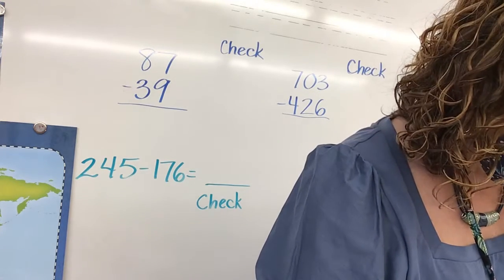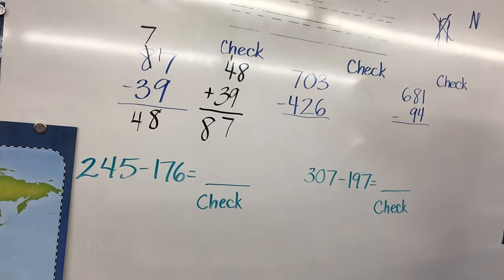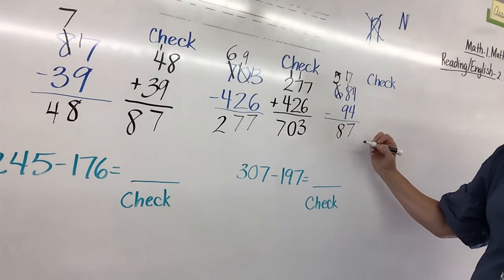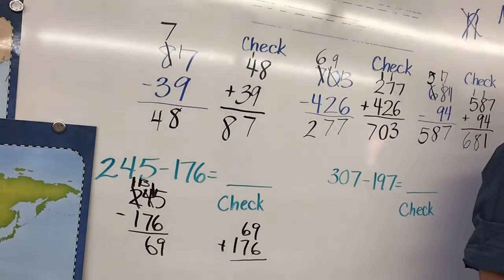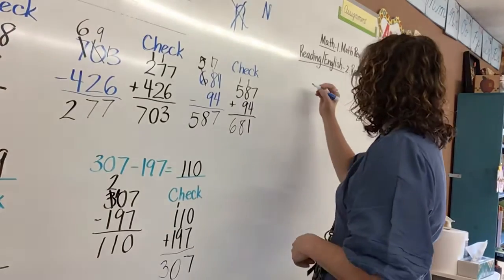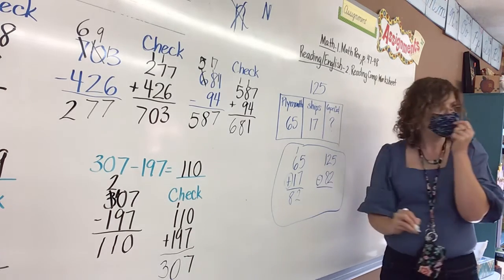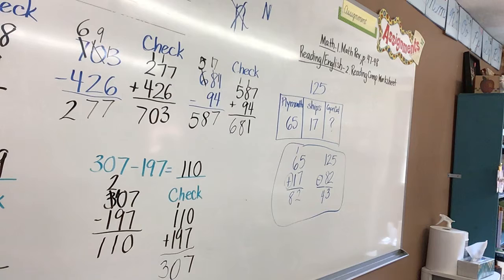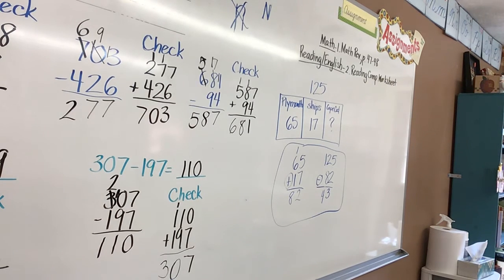September 22, Math Worktext, p. 49-50